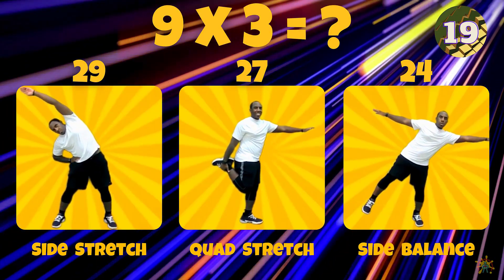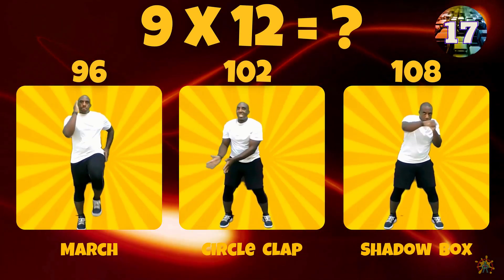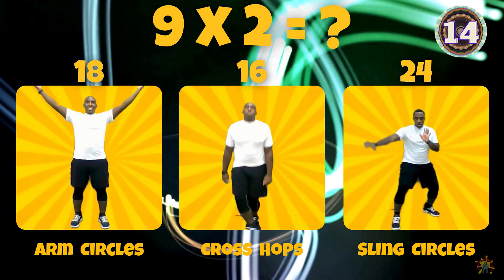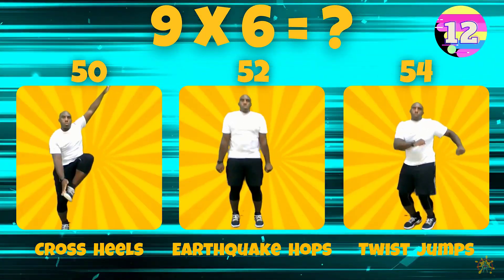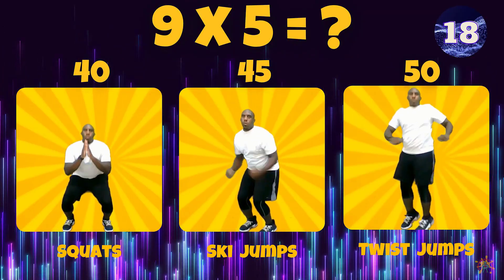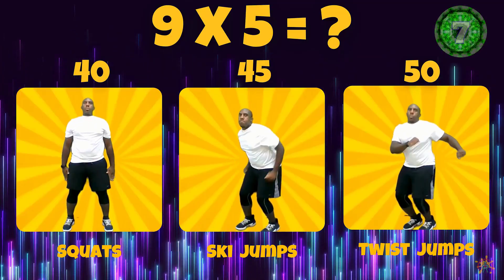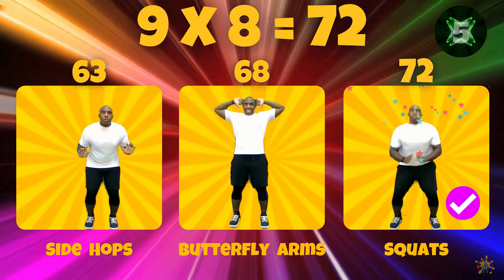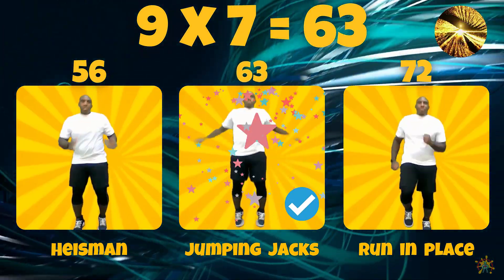9X MULTIPLICATION GAME! BRAIN BREAK EXERCISE, MOVEMENT ACTIVITY. MATH GAME. TIMES TABLES for kids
MOVING TIME ACADEMY is a channel for reinforcing academic skills and concepts using exercise brain breaks and movement activities. These activities are designed to be quick breaks with no equipment needed.  If you love it, please share it with everyone!